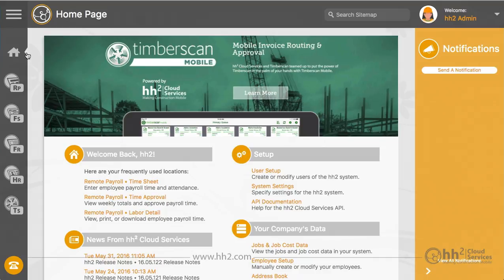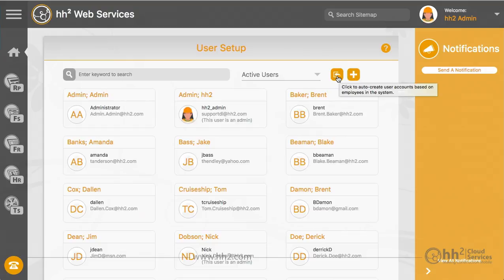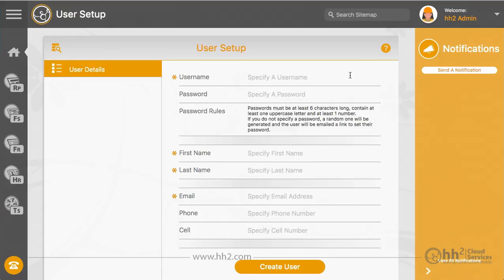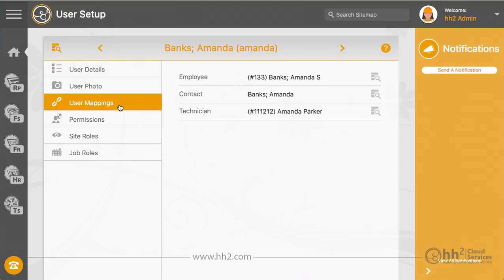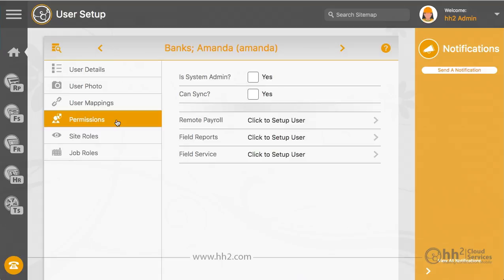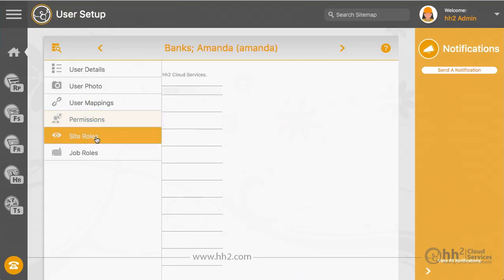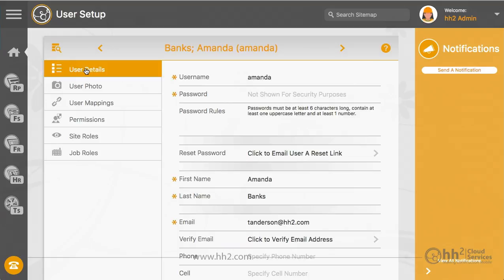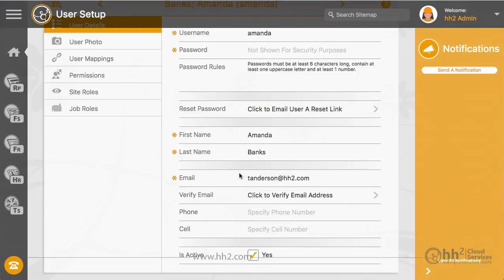hh2 User Setup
Set up an hh2 User to access your company's hh2 website.